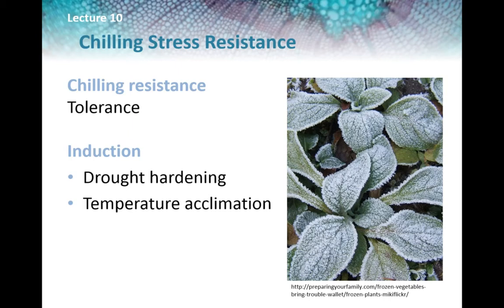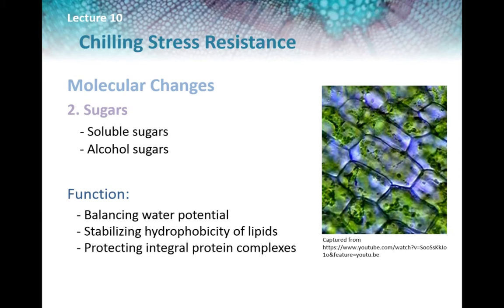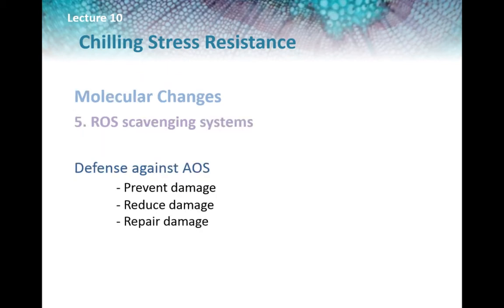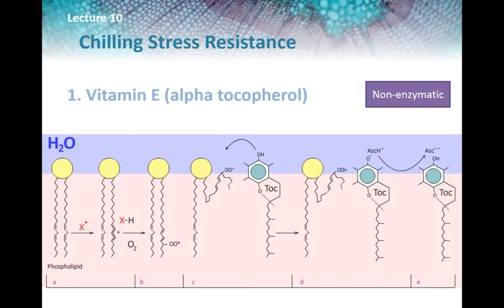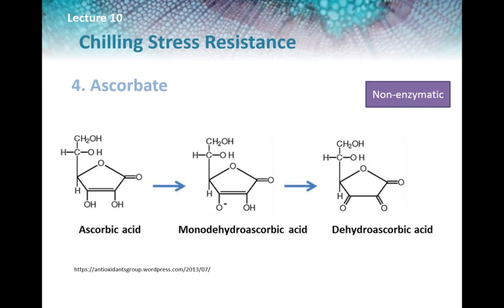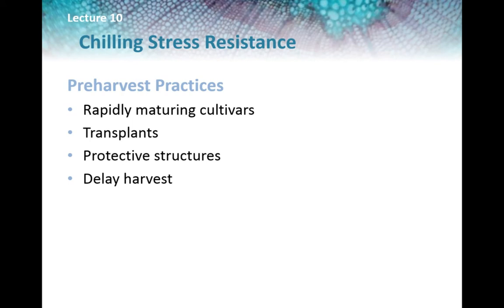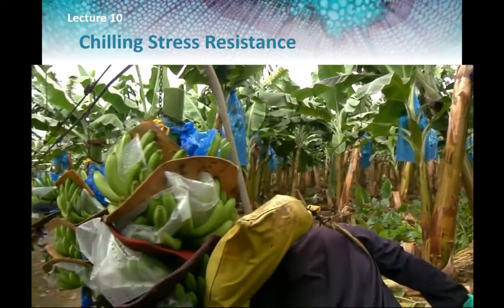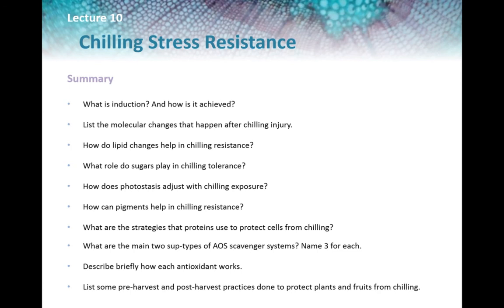Lec 10 - Chilling Stress - Resistance